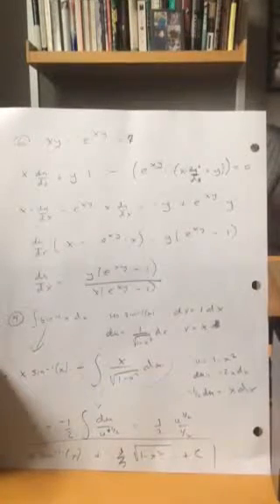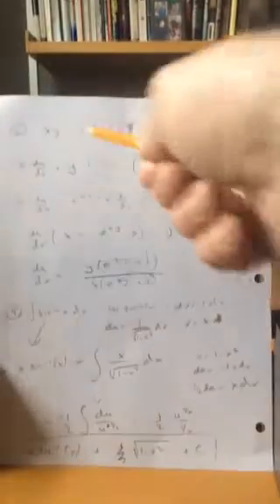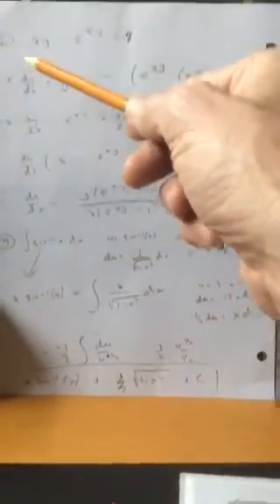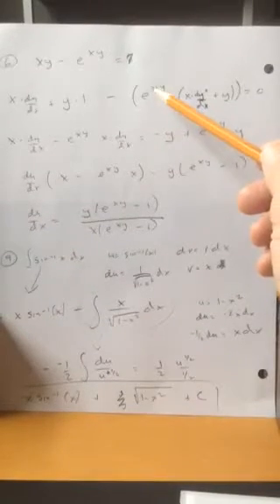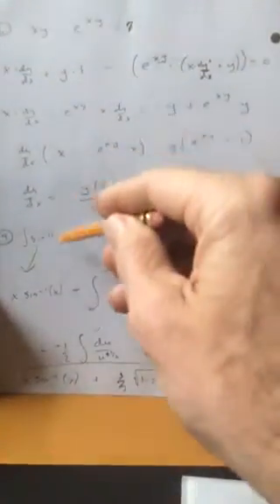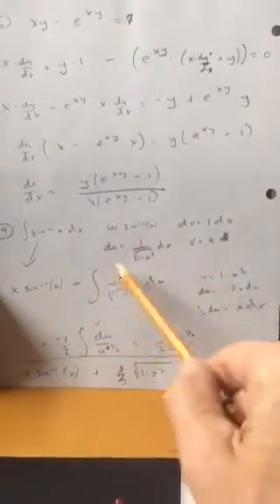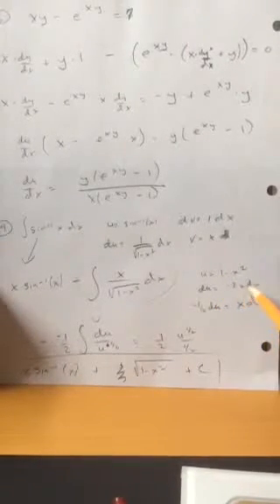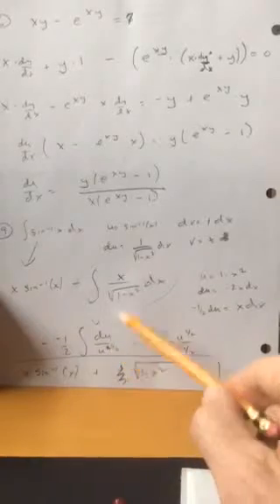Quick video imp diff and integrating sin inverse